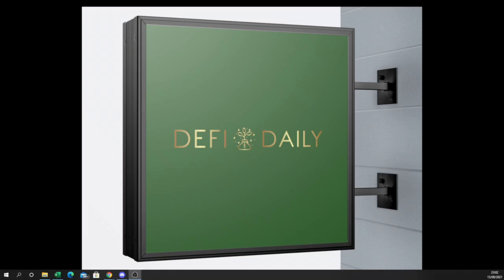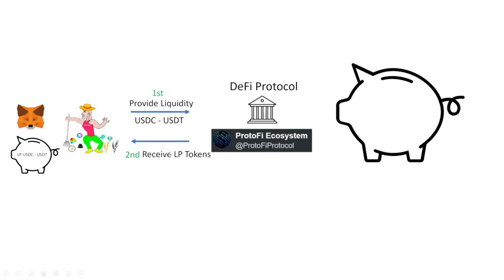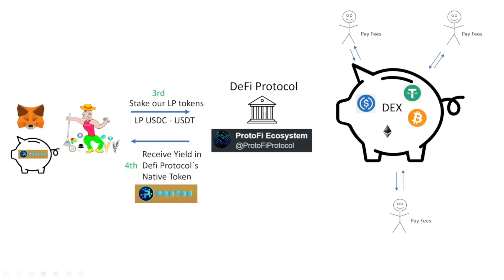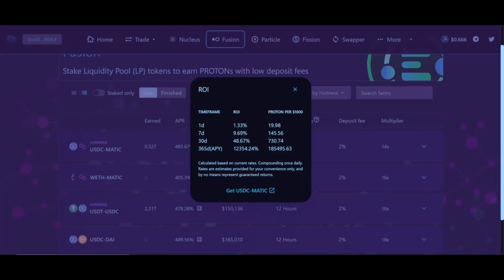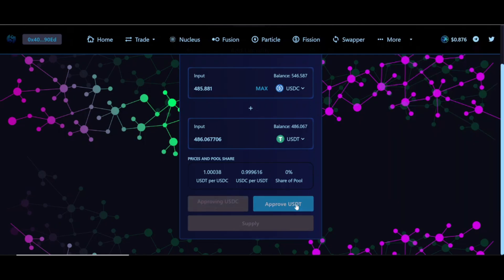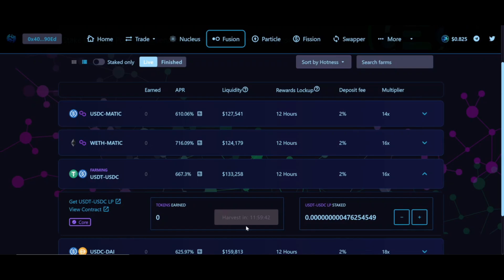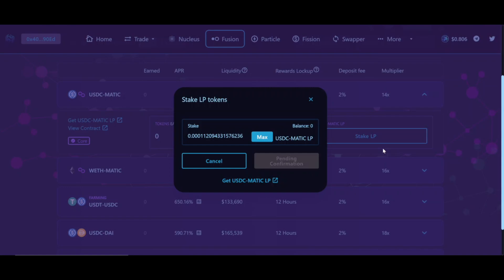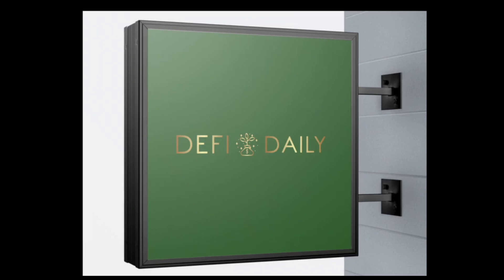✅DeFi Yield Farming BASIC TUTORIAL!👨‍🌾 Step by Step Practical Guide for beginners + PROTOFI💎 Review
DeFi Daily

In this video, we show you the BASIC CONCEPTS of Yield Farming and how to earn Yields and maximize your benefits with a simple tutorial! We explain the concept of liquidity providers, defi protocols, yield farmers and staking.

We explain step by step how to invest on a Polygon Yield Farming Project (PROTOFI) using Metamask:

1. Provide Liquidity to a DEX
2. Stake LP Tokens in Farms to earn daily yields
3. Stake Tokens in Pools to earn daily yields
4. Harvest your benefits

If you are new to Yield Farming please check the below tutorials on how to set up your Metamask and Transfer your funds from Binance.

TIMESTAMPS
00:00 Intro and Yield Farming basics concepts
3:55  Protofi Intro
4:47 How to provide liquidity
7:15 How to stake you LP Tokens to generate yield
10:20 How to harvest benefits
10:41 Outro

 Trade Cryptocurrency on Binance (Get trading fee discounts)